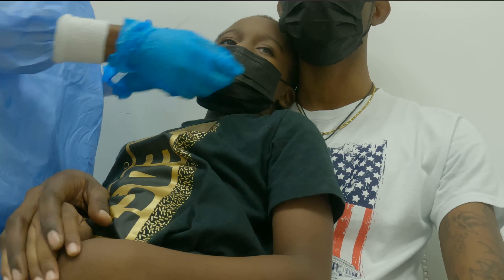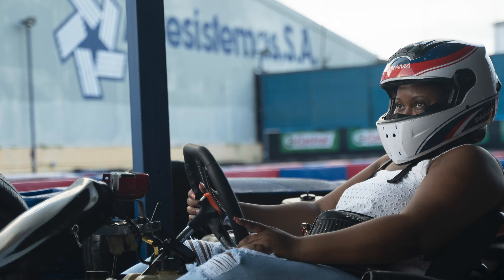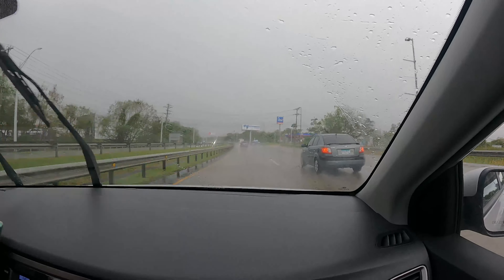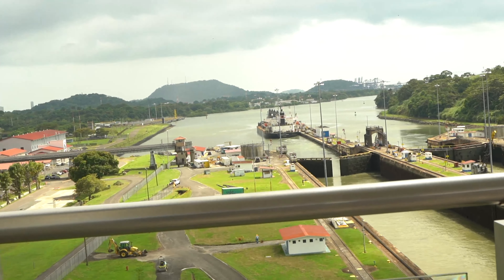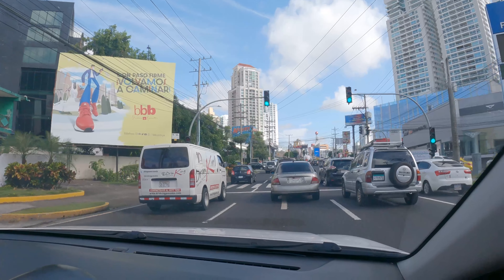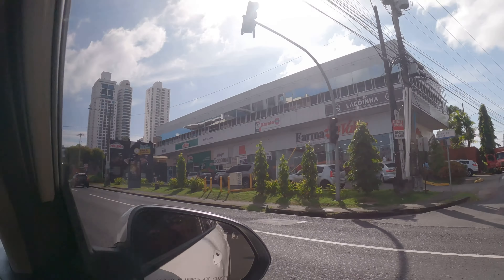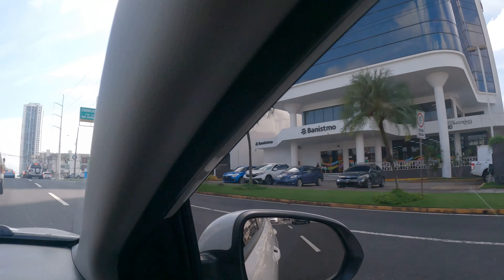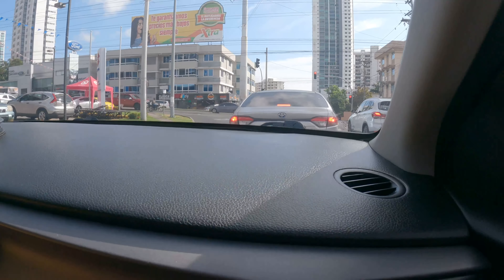🇯🇲 JAMAICA to 🇵🇦 PANAMA || travel tips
the aim of this channel is to document our journey through life and to also offer informative videos, we appreciate all our subscribers. any advise would be greatly appreciated